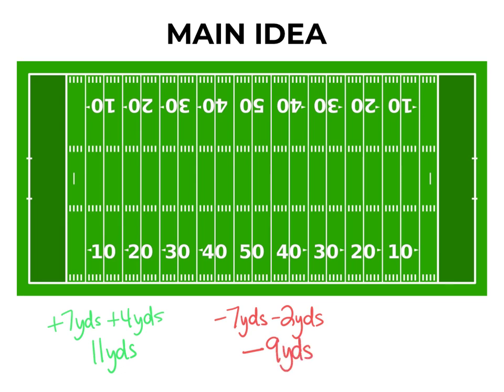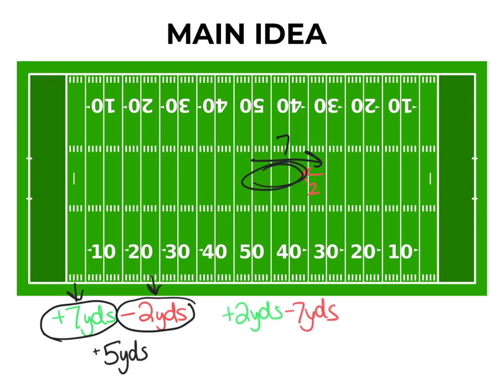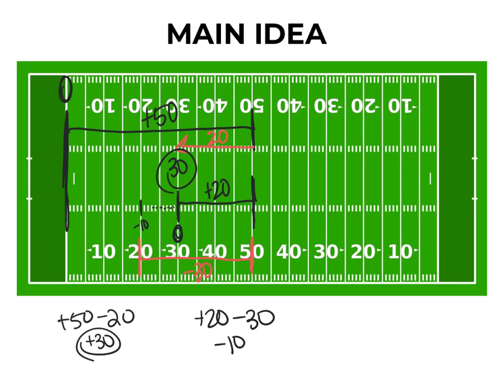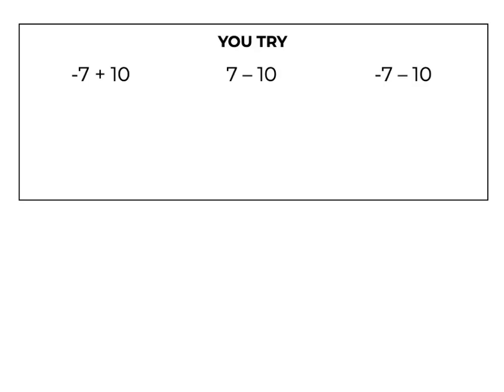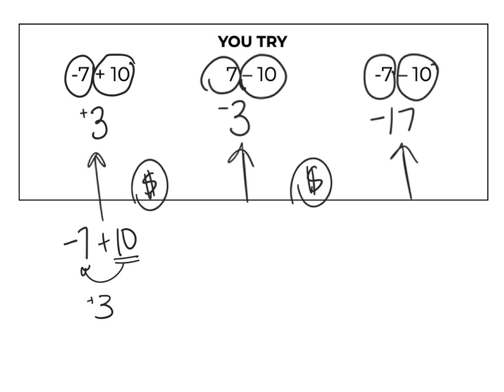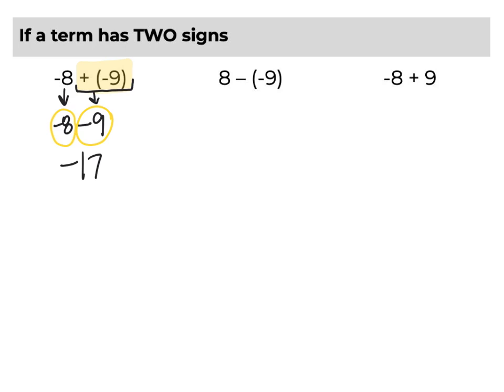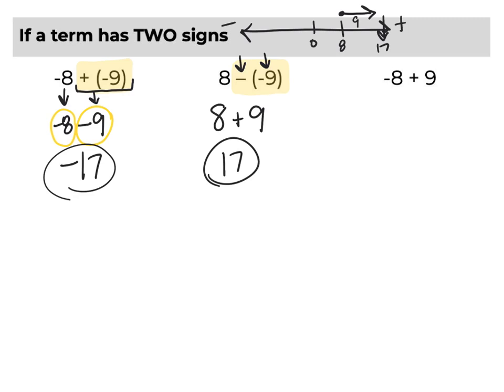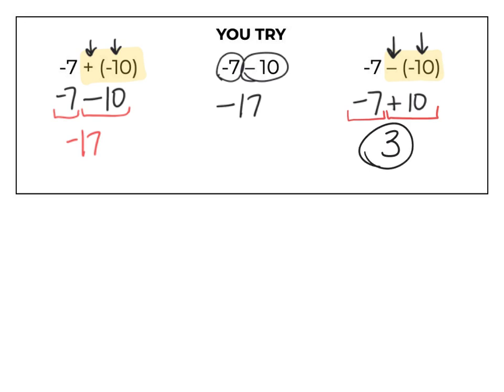Single Step Integer Notes